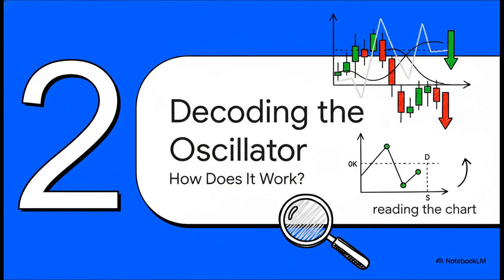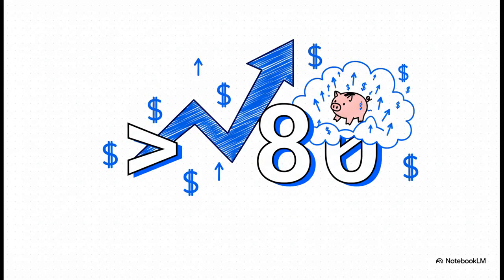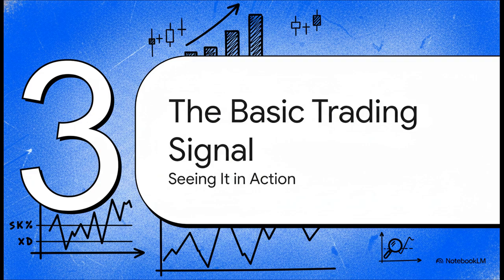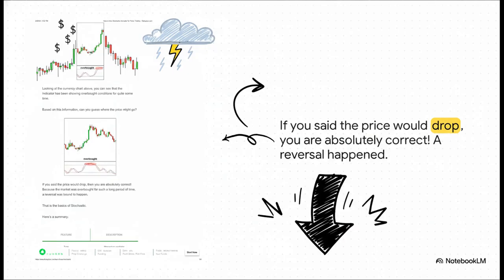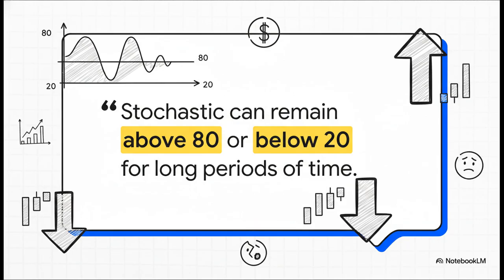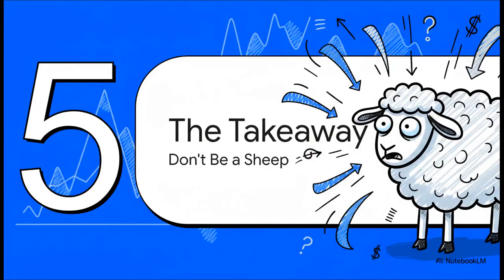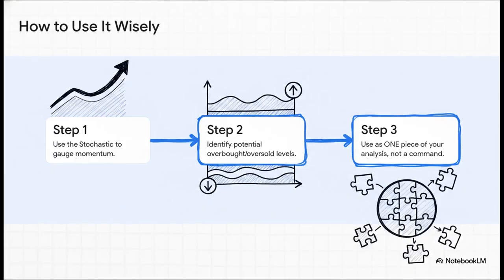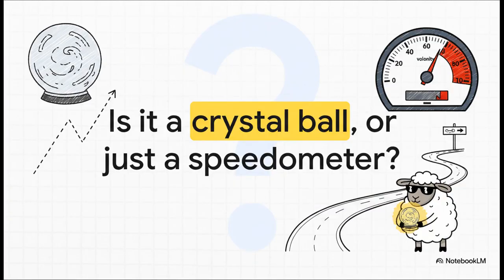How to Use the Stochastic Indicator